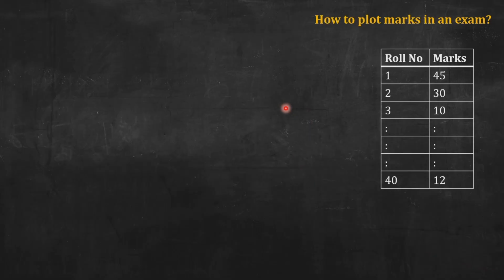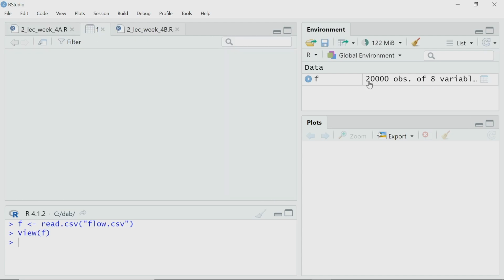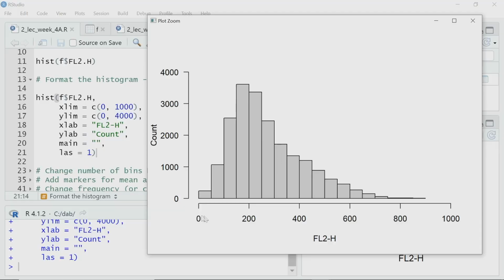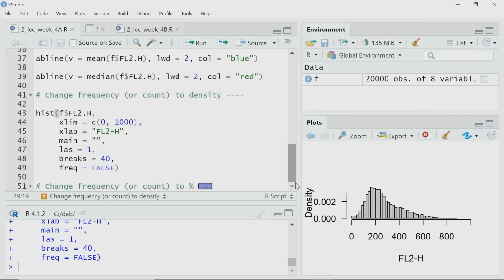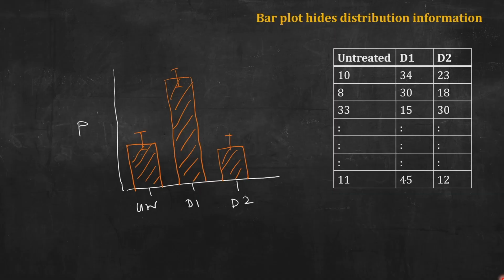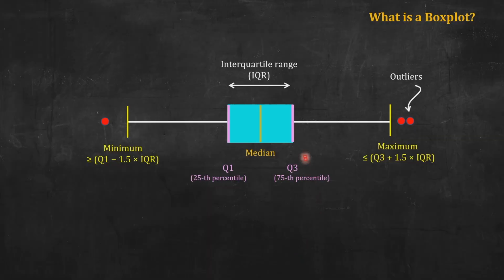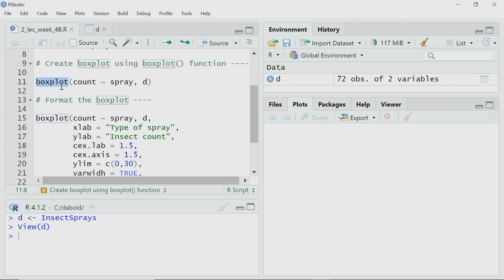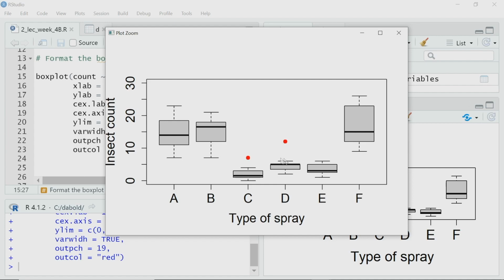Lec 21: Histogram & Box plot